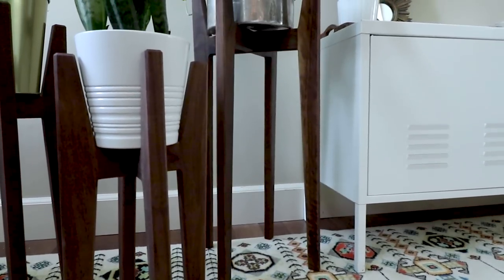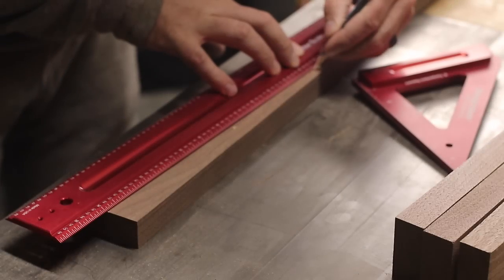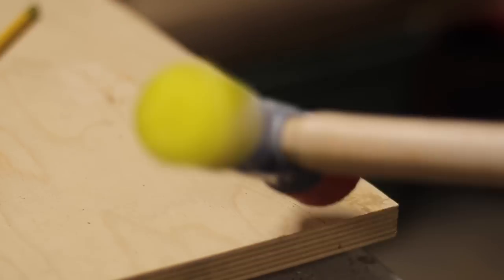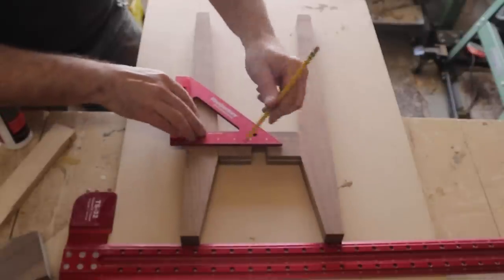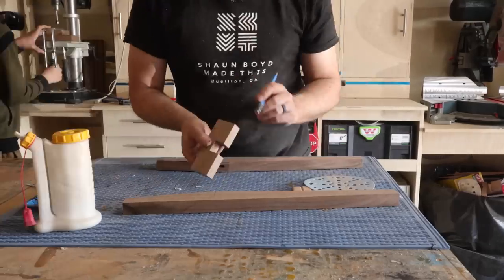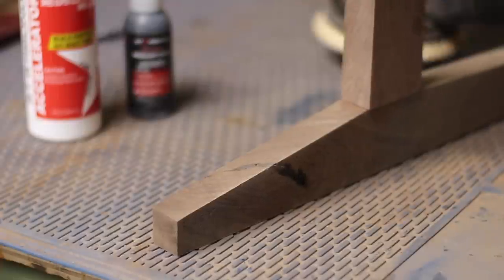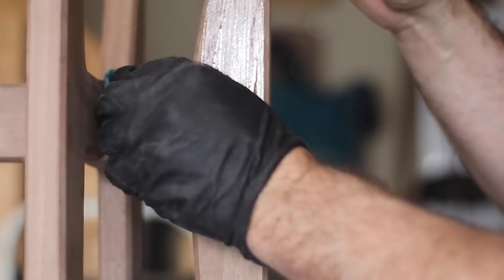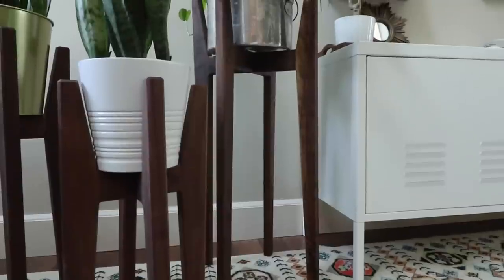Simple DIY Plant Stand // DIY Plant Stands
Made some plant stands based on comen designs you would find at Pottery Barn, West Elms or even Ikea. The plant stand has a modern design and is a super easy diy project.

 My version of these plant stands are made from walnut, but you can use a variety of materials to build your own.

We love house these fit into the mid-century modern decor of our living room. If you make your own version of these plant stand, let me know about it.

Other Channels I follow

Sunset Paradise by Wonki @wonkimusic